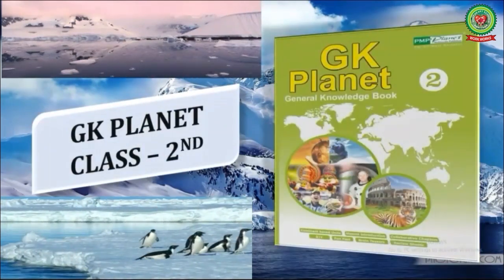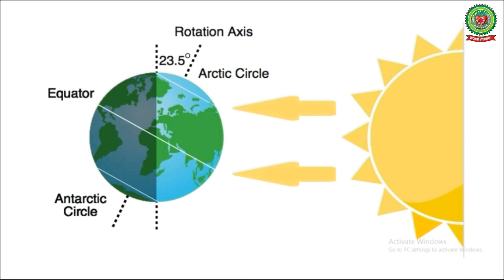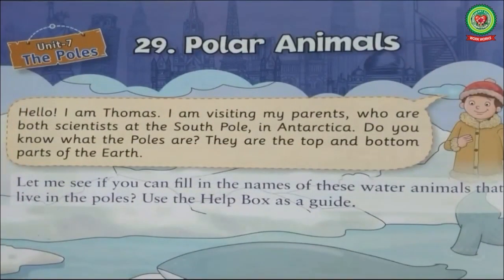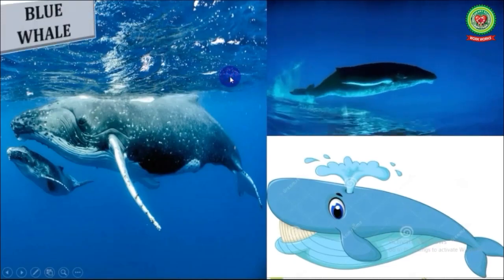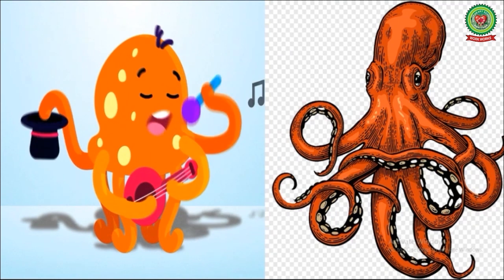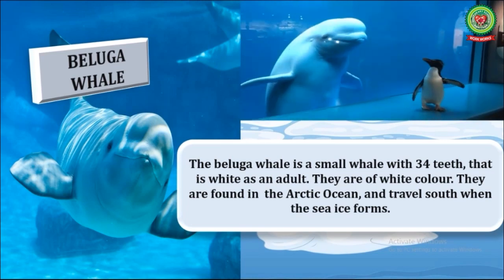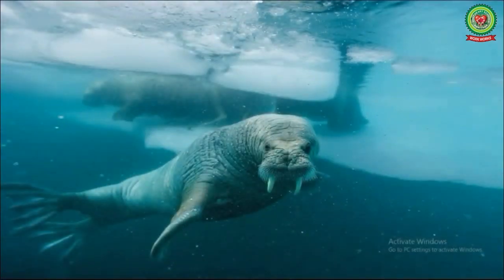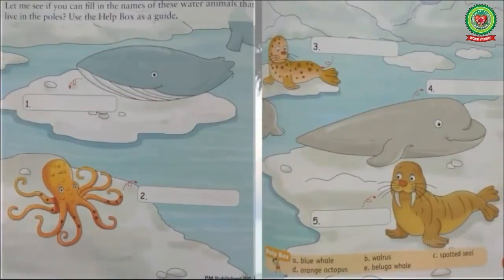Polar Animals | Class 2 | General Knowledge | Holy Heart Schools | 10 June